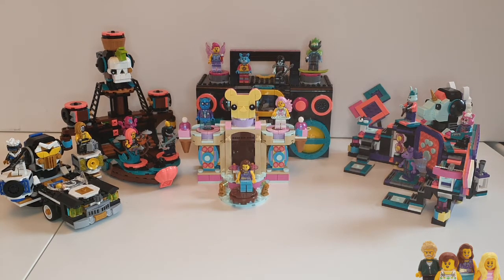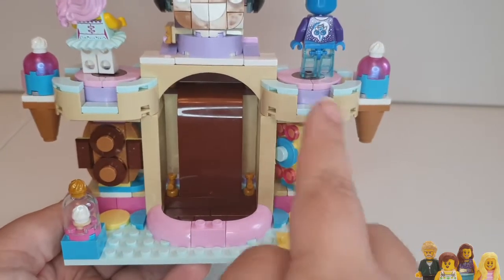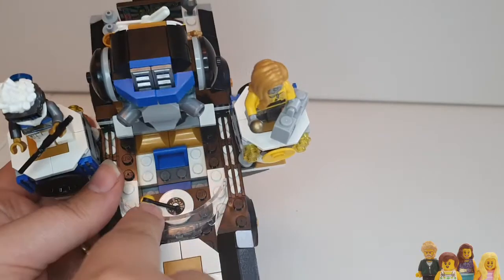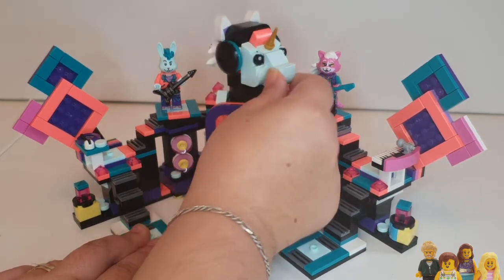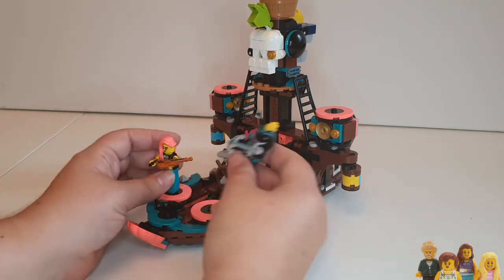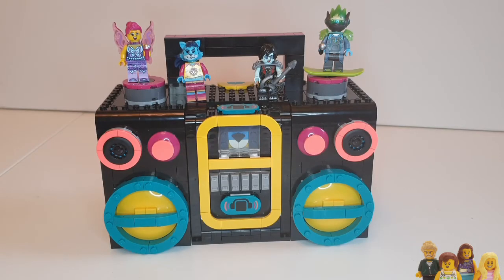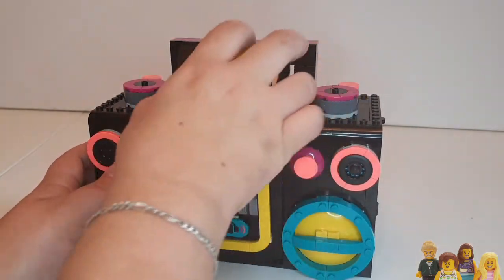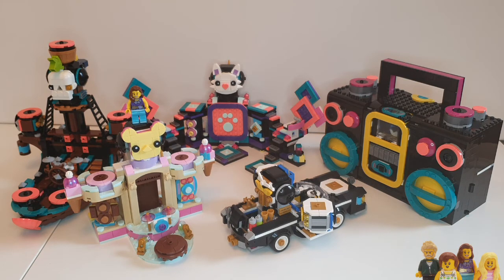Lego Vidiyo - Why the Stages Surprised Me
In this video I'll give you a quick run through of all the Lego Vidiyo Stages, including minifigures and let you know why I was surprised by them.

Stages include Candy Castle (43111), Robo Hip Hop Car (43112), K-Pawp Concert (43113), Punk Pirate Ship (431140 and The Boombox (43115)

Intro - 0:00
Candy Castle - 1:24
43111 Minifigs - 3:06

Robo Hip Hop Car - 4:22
43112 Minifigs - 5:44

K-Pawp Concert - 6:53
43113 Minifigs - 8.47

Punk Pirate Ship - 10:10
43114 Minifigs - 11:37
Boombox - 13:21
43115 Minifigs - 16:33
Recommendations - 18:02

You'll find us building these sets on the following live streams